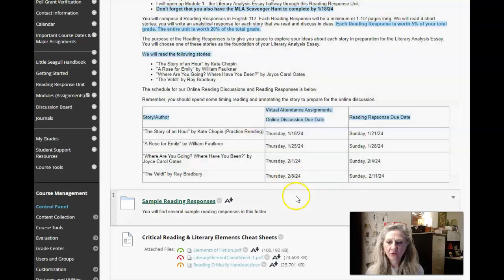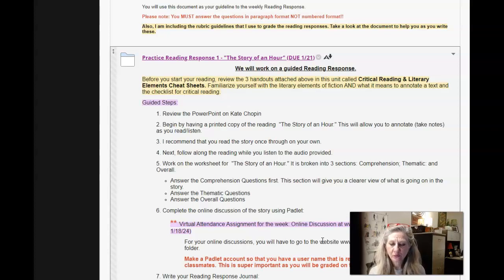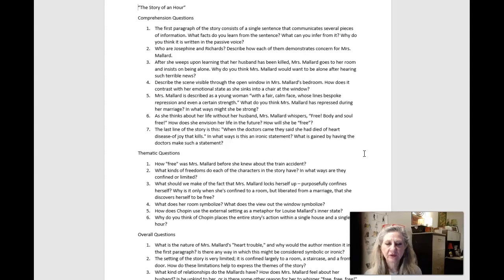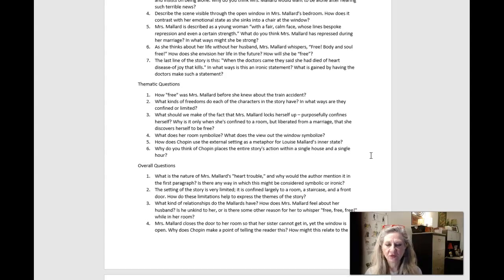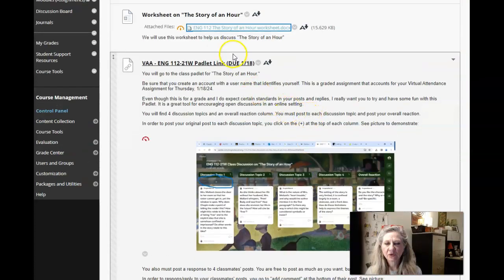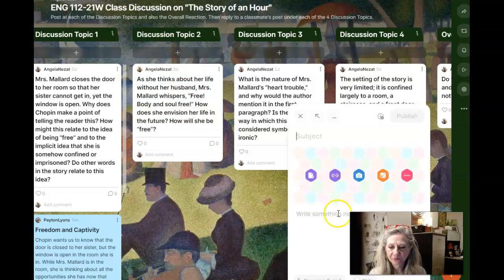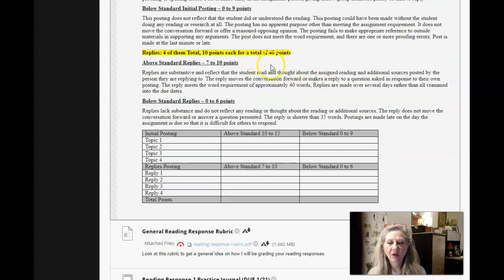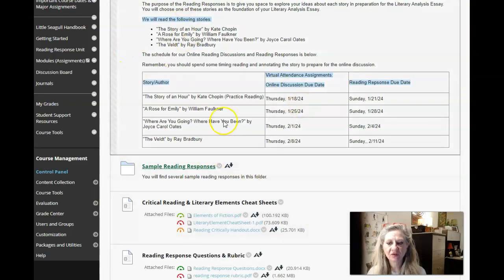ENG 112 1/17/24